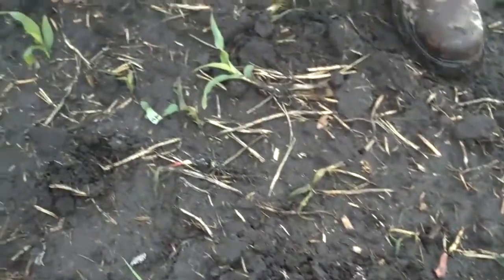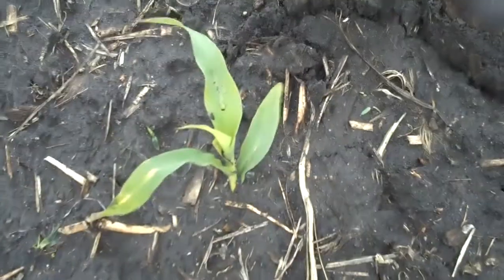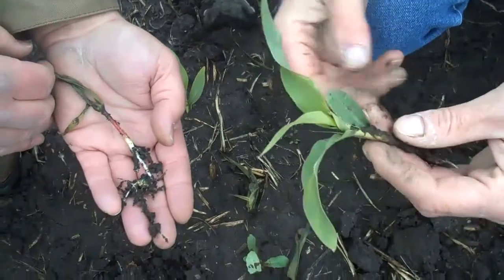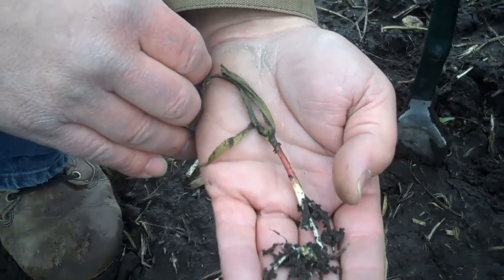Early morning frost Sunday May 9th damages the area corn cro